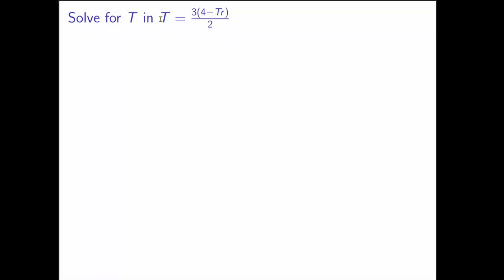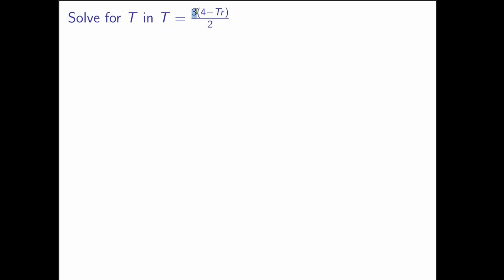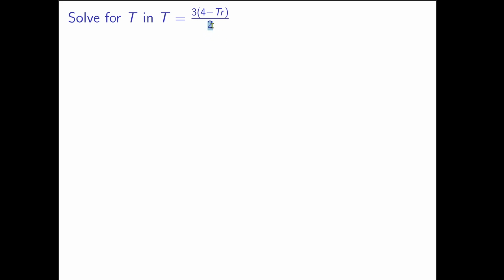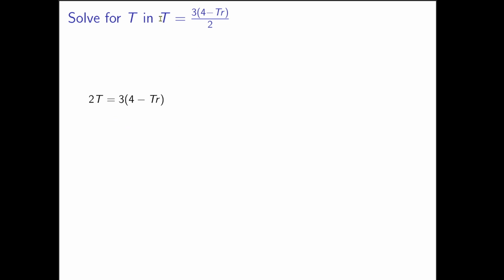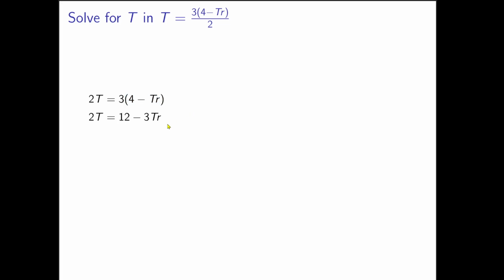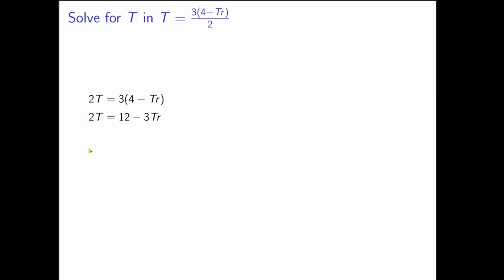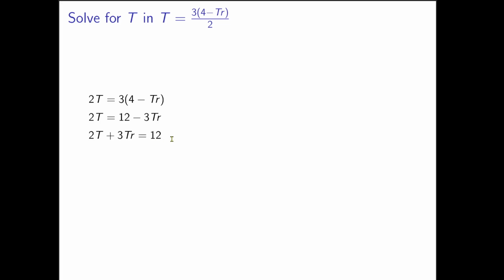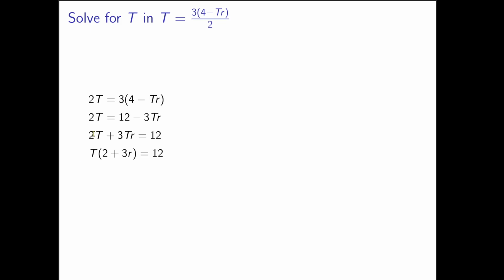Solve for T in T equals 3 times quantity 4 minus Tr all over 2